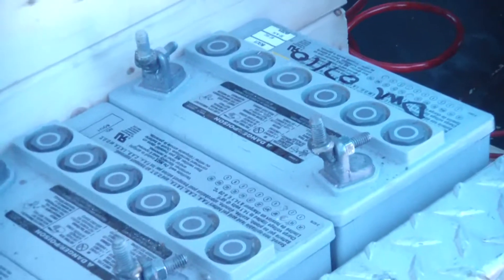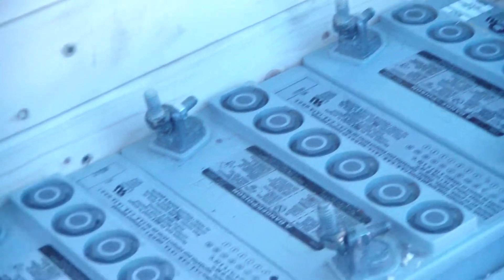L bolts.. what are those for?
The bolts scott was welding.. what are they for you ask... this video will explain.